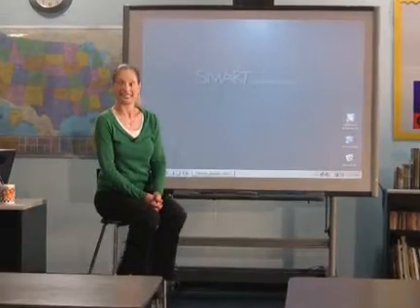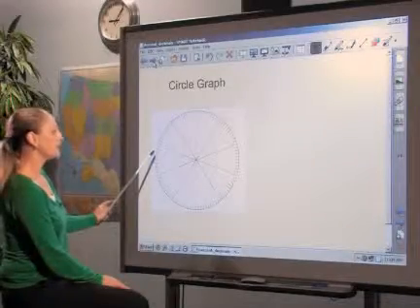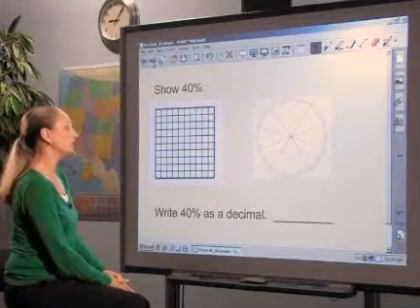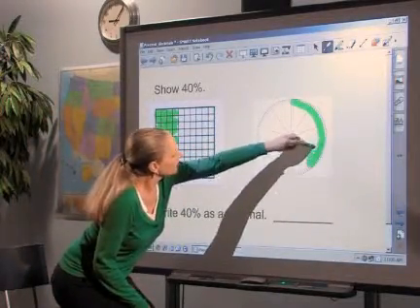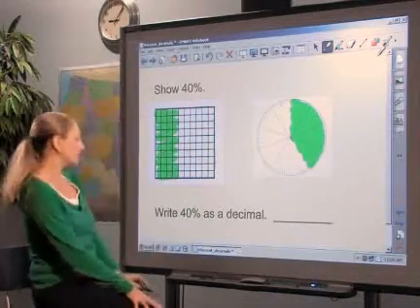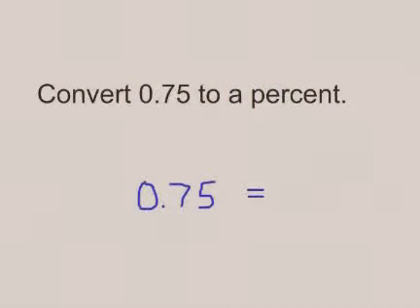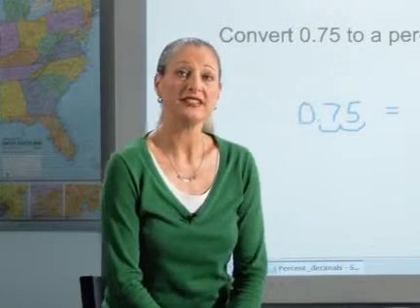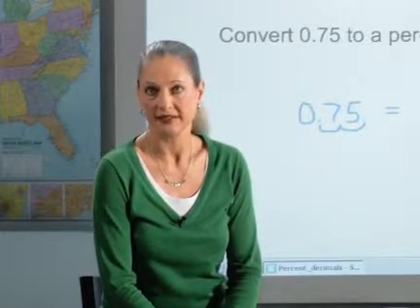How to Teach Students About Decimals and Percent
In this short video, Heidi Janzen illustrates multiple models that help students relate equivalent decimals and percents.